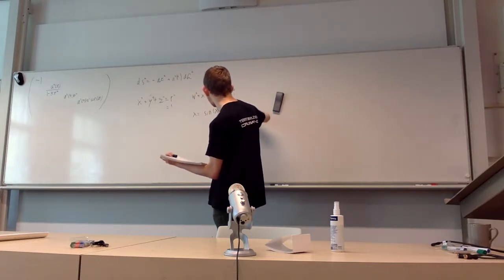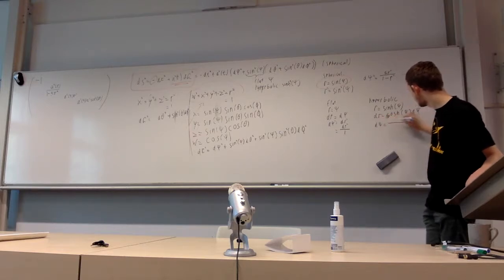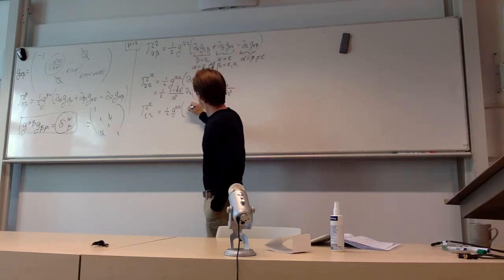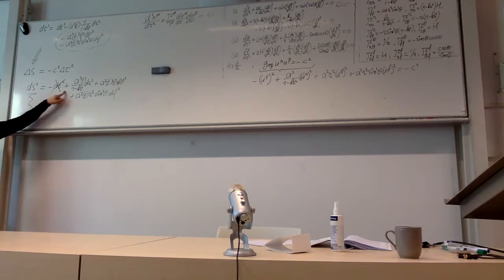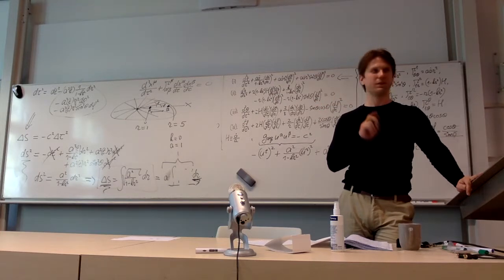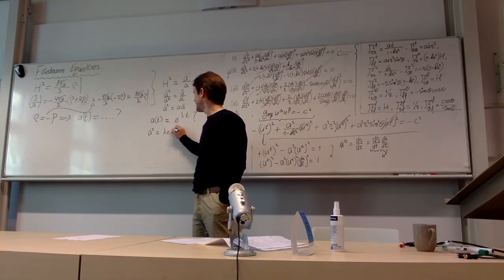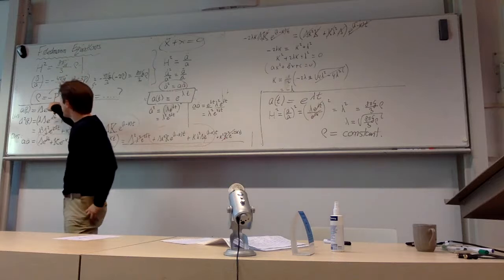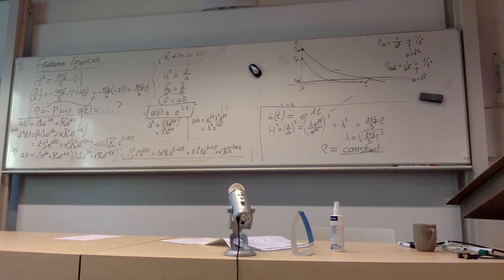General Relativity, Week 5 Tutorial B, 14th of May 2018